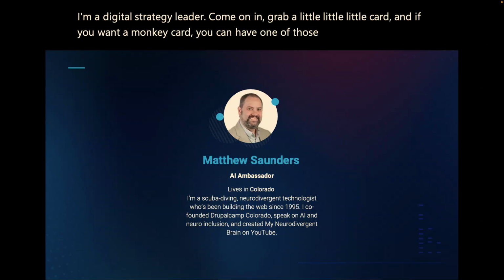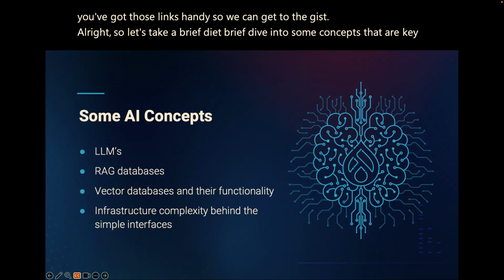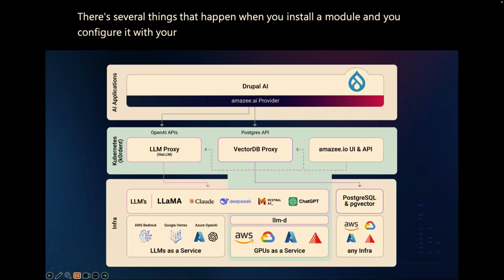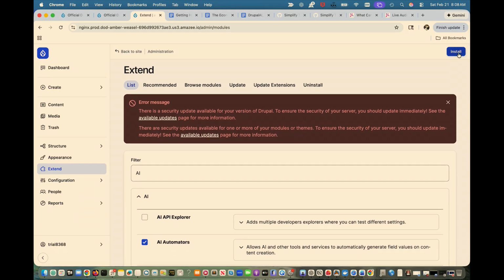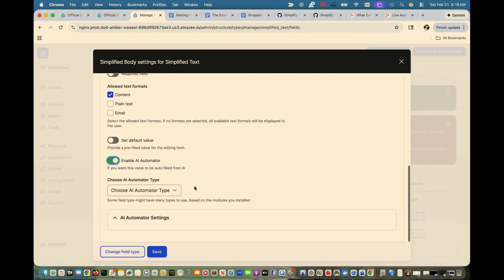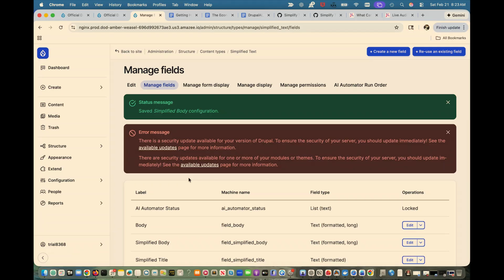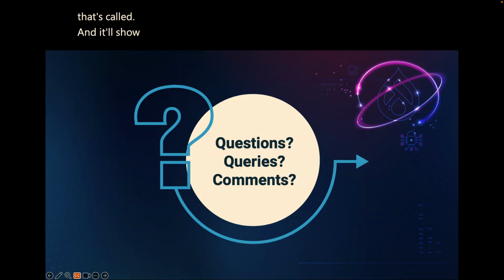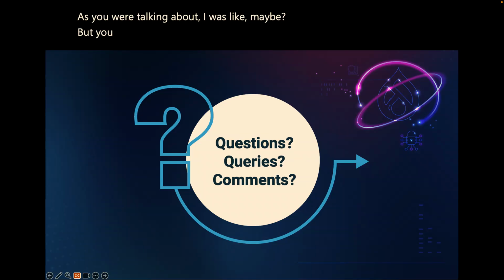Getting Hands-On with DrupalAI: Build Smarter Sites with Zero Code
Curious about what AI can do in Drupal—but not sure where to start? This beginner-friendly session will introduce you to DrupalAI using a series of short, live demos powered by amazee.ai. You’ll see how to use the amazee Provider Framework and key AI modules to streamline content creation, enhance UX, and even automate tedious site tasks, all without writing a line of code.

We’ll break down what makes a good AI prompt for different Drupal use cases, show how to generate content and categorize it intelligently, and walk through launching your own ready-to-play-with DrupalAI site using amazee’s Advanced User Demo. We’ll also cover how makers, trainers, and maintainers can get unlimited AI credits to power their development efforts.

Bring your laptop if you want to follow along—we’ll get hands-on and leave plenty of room for questions, play, and ideas.

Matthew is a Drupal AI trainer who has open-sourced materials for other trainers. He is deeply involved with the Drupal AI Strategic Initiative.

Matthew Saunders
AI Ambassador at amazee.ai

Littleton

Matthew began working on the Web in '95 with an experimental dance company in Ottawa, Canada, sparking a passion for cutting-edge technologies. His extensive experience as a project manager & Web application architect led him to join the Drupal community in 2007. Matthew has spoken at tech conferences, was on the Drupalcon Denver committee, directs Drupalcamp Colorado, and co-founded the Drupal Event Organizing Working Group. He worked at Pfizer as an Analyst and Technology Lead. He currently works at amazee.io as their AI Ambassador and teaches practical ways of using Drupal. He is a neurodiversity advocate and activist who regularly speaks on the subject - particularly in the context of technology communities.